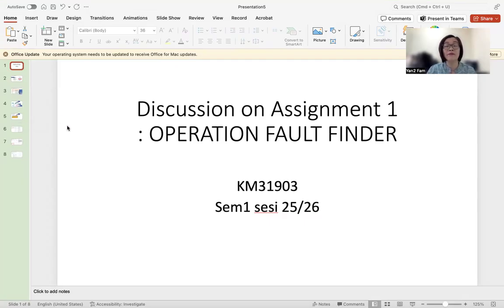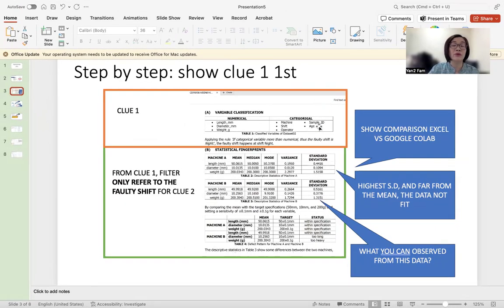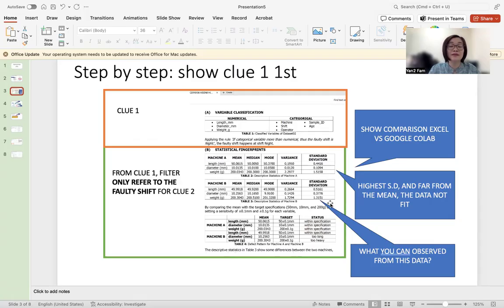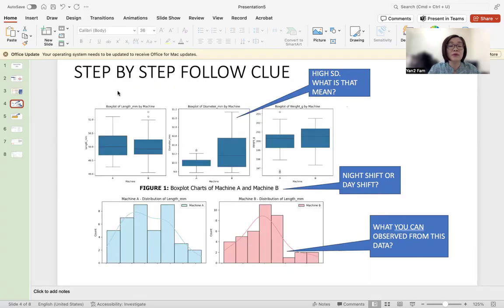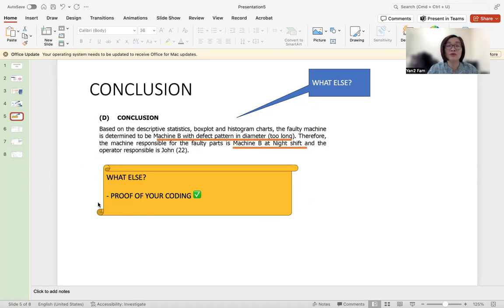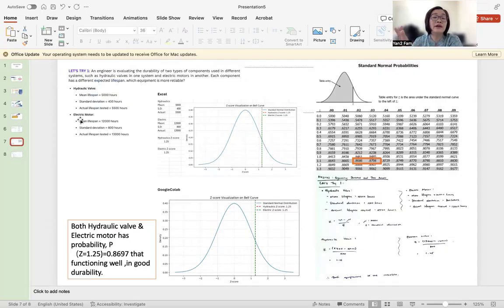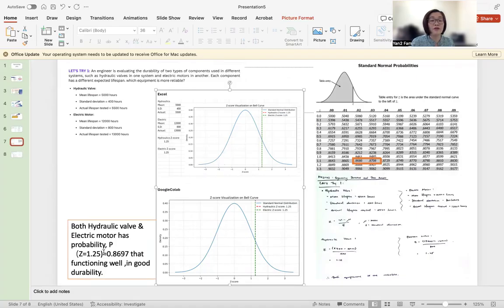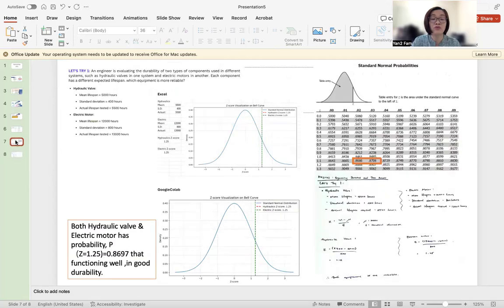KM31903 Tutorial & assignment 1 disscussion